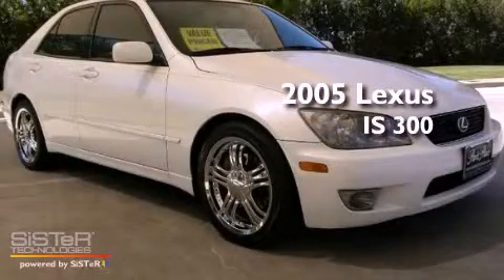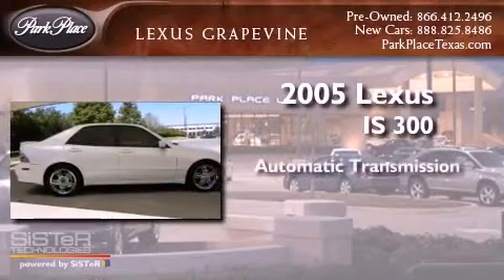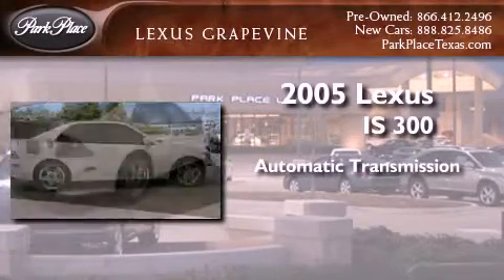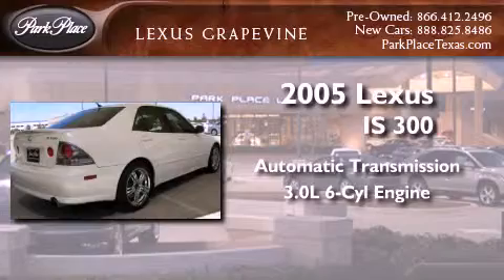2005 Lexus IS 300 Grapevine TX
Year : 2005

 Make : Lexus

 Model : IS 300

 Engine : 3.0L DOHC EFI 24-valve I6 engine

 Trans . : Automatic

 Exterior : White

 Miles : 89,732

 Interior : Tan

 901 Highway 114 East